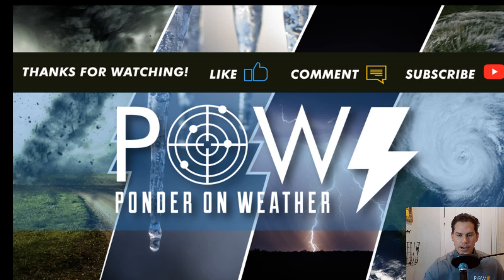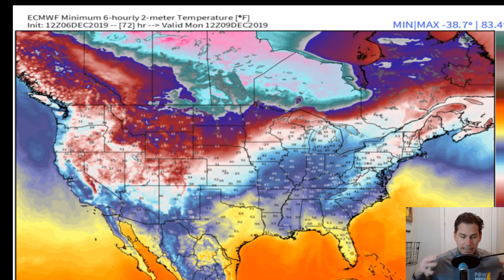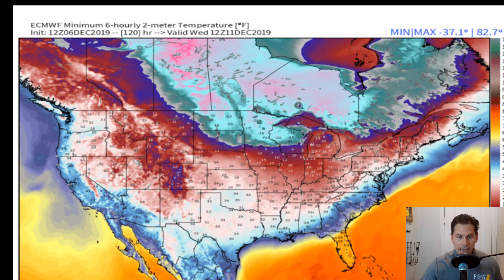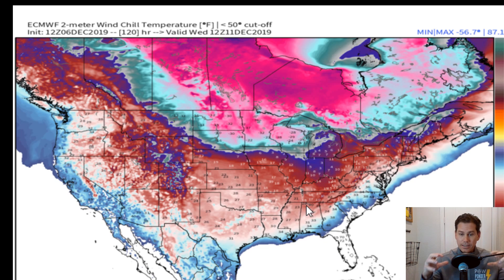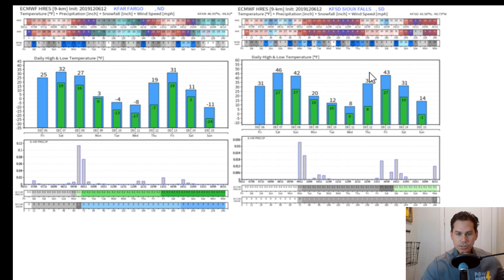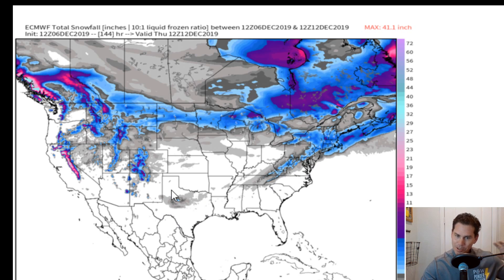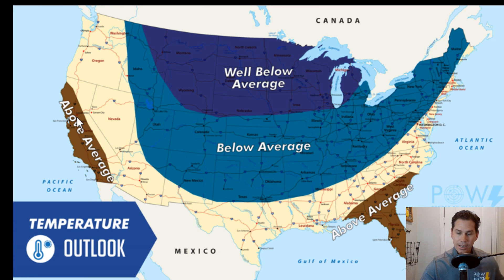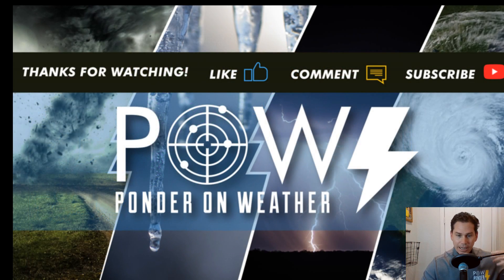Coldest Temps of Season - POW Weather Channel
In this video, I talk about the coldest temps of the season coming into the US by Monday and explain the why before the what and why a model is showing what it shows.